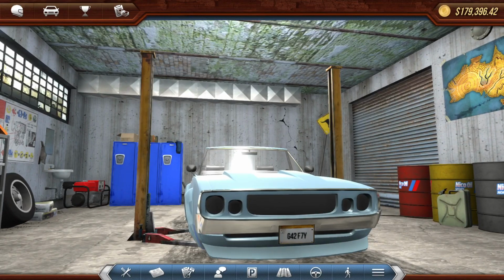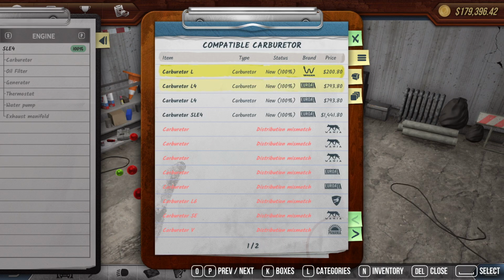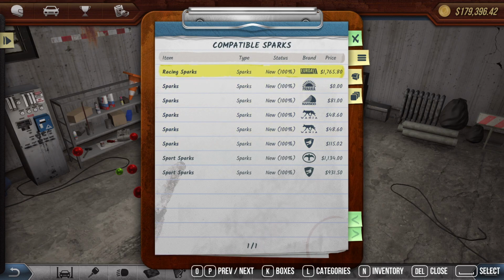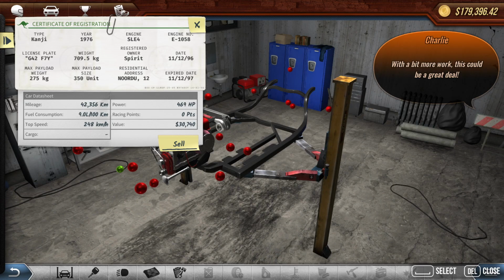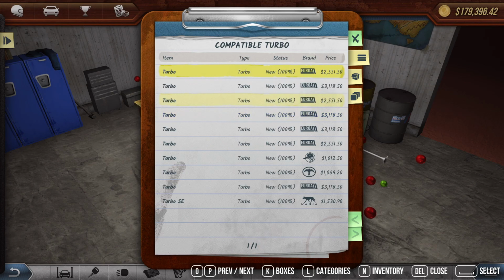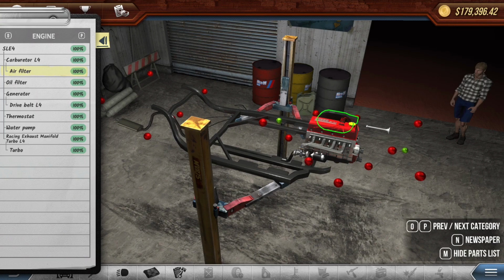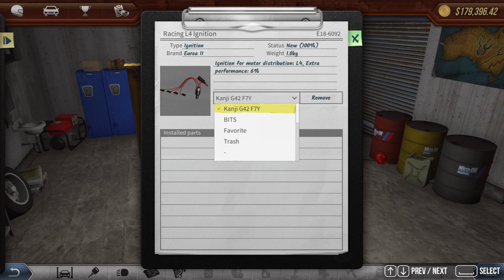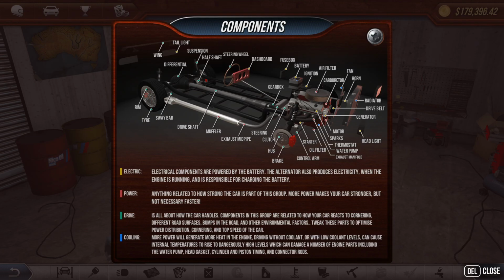Revhead | Building My First 400Hp Engine For The Convertible Races | #26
I have to build an engine first before I can finish the car build. Now that the engine has been built I can improve the car more.

Follow My High Speed Journey Through REVHEAD with All DLCs.

Lets Play / Gameplay

Developer: Creative Pudding Hungary Llc.
Publisher: PlayWay S.A.

Revhead is a car racing simulation game, where you have to build your own race car. You start your journey somewhere in a small village in Australia. You have to think as a real Revhead! You can buy or sell cars and components, fix and tweak your car to make it the fastest around.

My Details